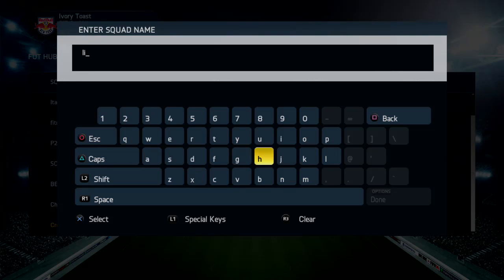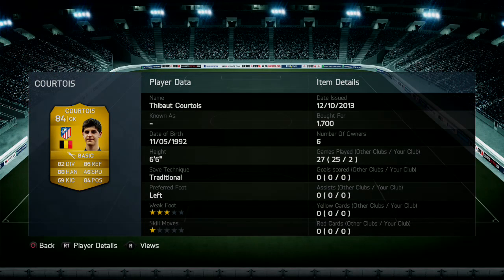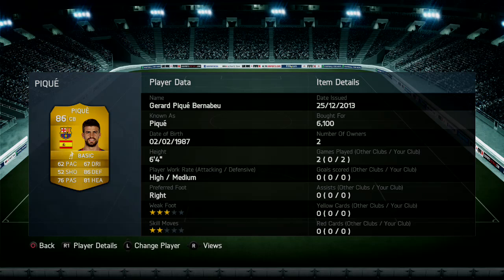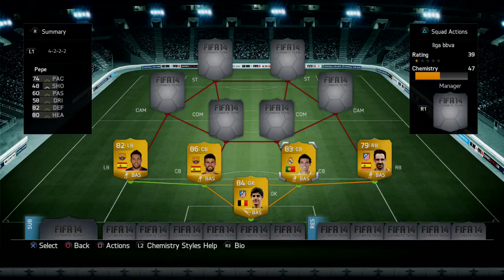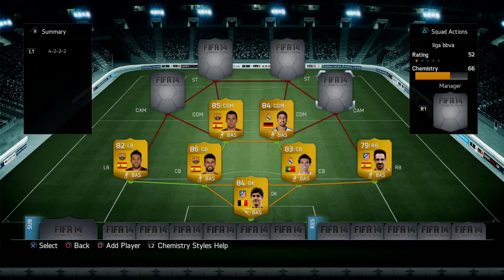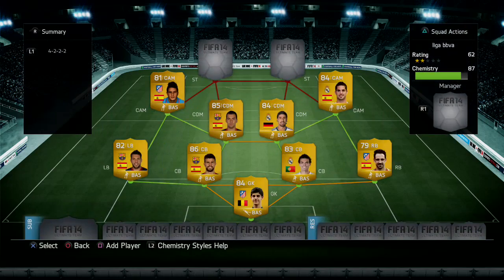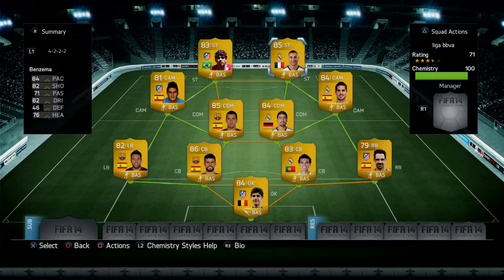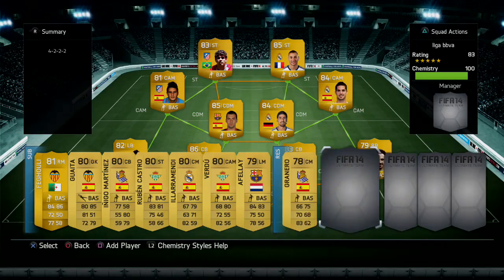FIFA 14 Next Gen- Amazing Liga BBVA Squadbuilder!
Can we get 6 likes?? This squad is so good give it a try if you can! See you tomorrow :0